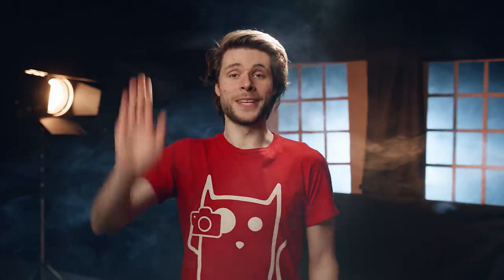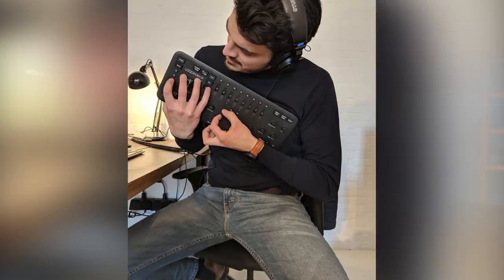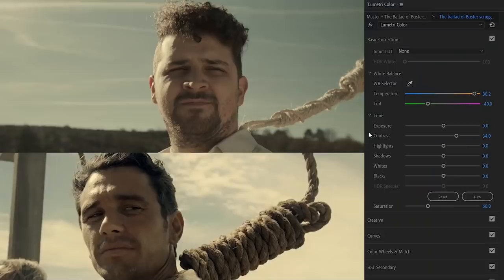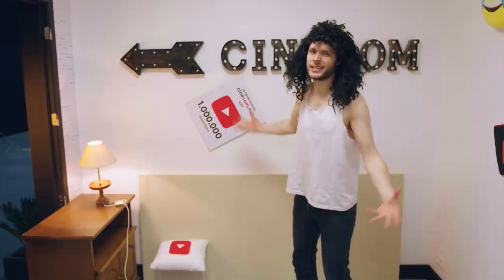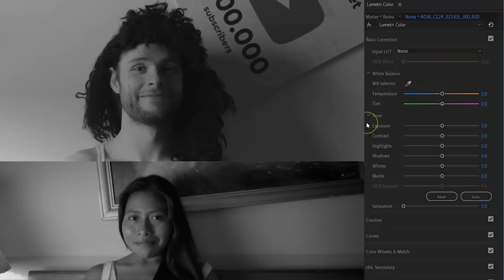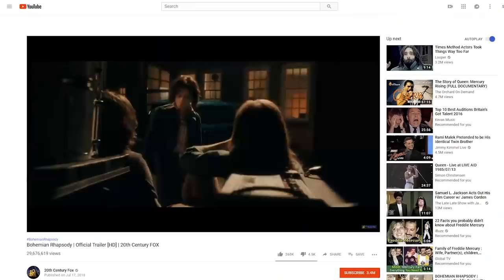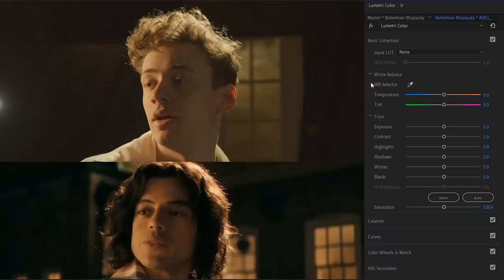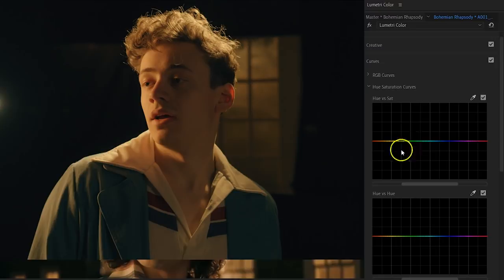COLOR GRADING 3 OSCAR NOMINEES in Premiere Pro Lumetri (Loupedeck+)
🎬 Master Filmmaking, Video Editing, & VFX in One Bundle! - Color Grading Ballad of Buster Scruggs, Bohemiuan Rhapsody and Roma in Adobe Premiere Pro using Lumetri. In this tutorial video we're recreating the film look of 3 Oscar nominated films in terms of lighting and colors.

(Amazon US)